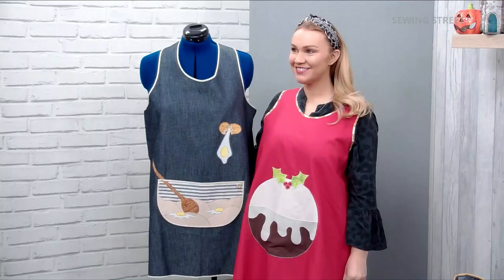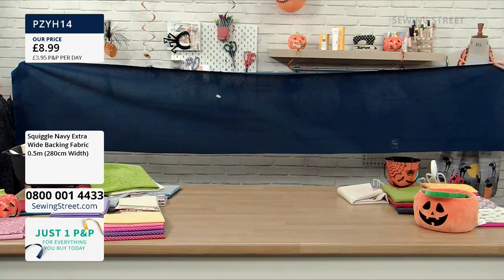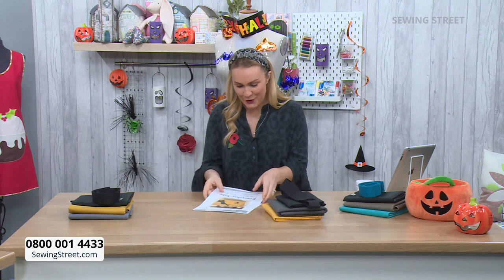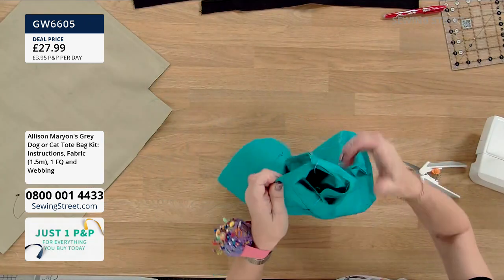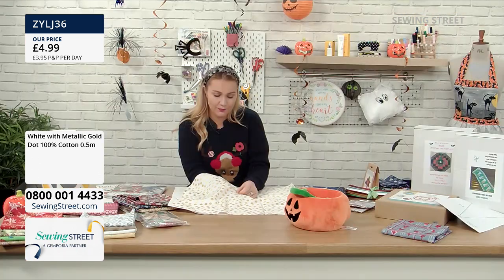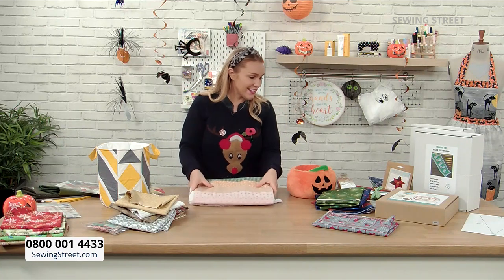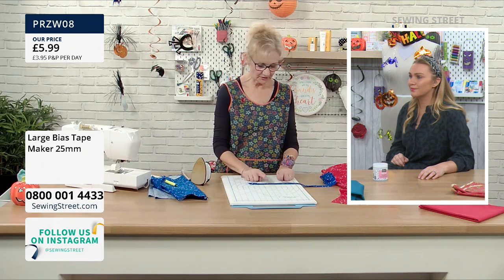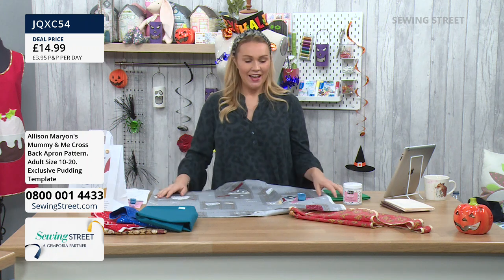Sewing Street - 31/10/2020 - Cat or Dog Tote Bag andAllison Maryon's Mummy & Me Apron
Shop any of the products featured in this video or via our UK call centre on 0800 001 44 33

HOUR 1:
Saturday Stash Bundles

HOUR 2:
Cat or Dog PU Tote Bag Allison Maryon

HOUR 3:
Feeling Festive

HOUR 4:
Allison Maryon's Mummy & Me Apron